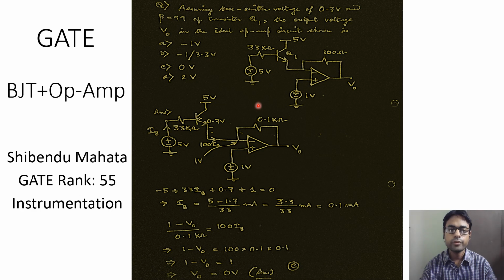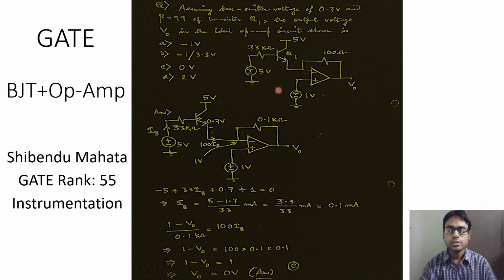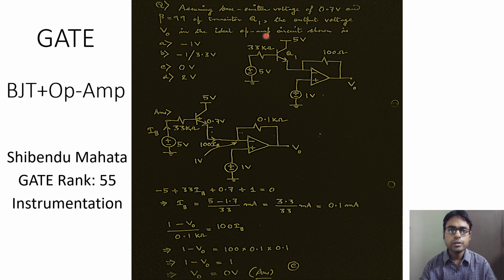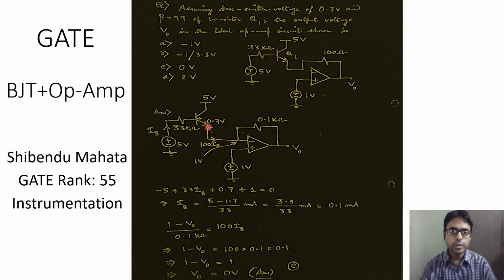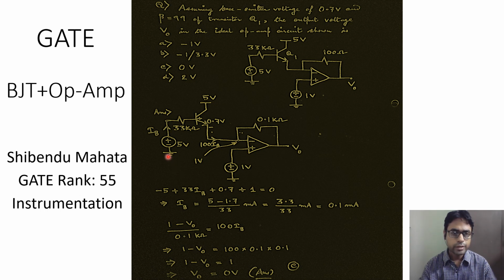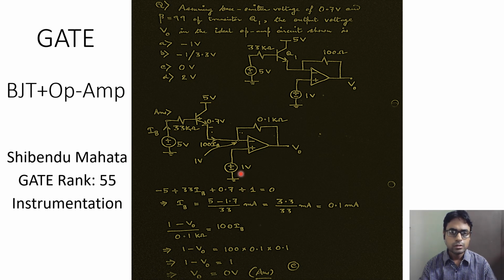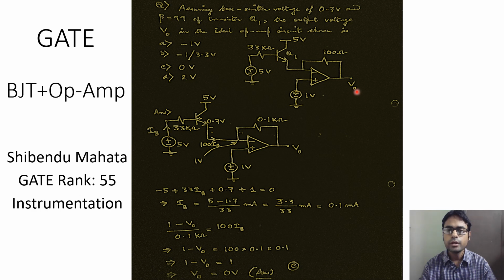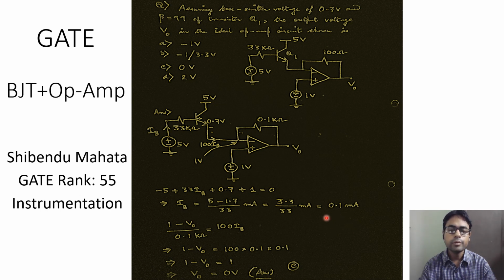GATE Problem on Operational amplifier circuit with BJT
This is a GATE problem that deals with an op amp circuit whose input current is sourced from a BJT circuit. Such types of questions are very common in Electrical Engineering, Instrumentation Engineering and Electronics and Communication GATE papers.